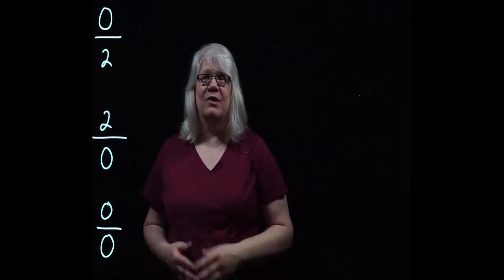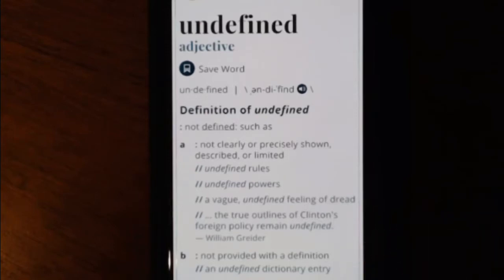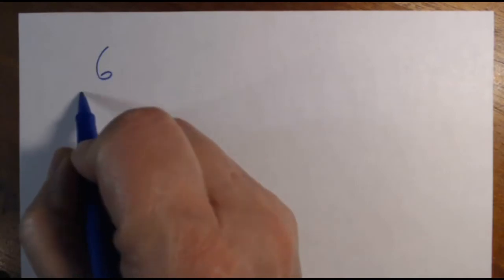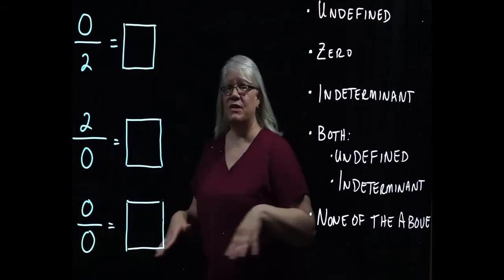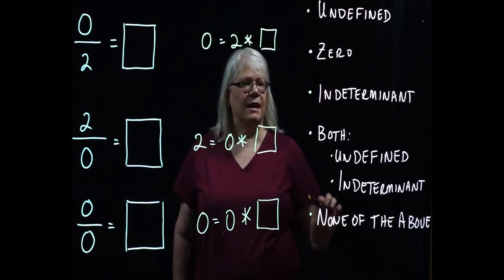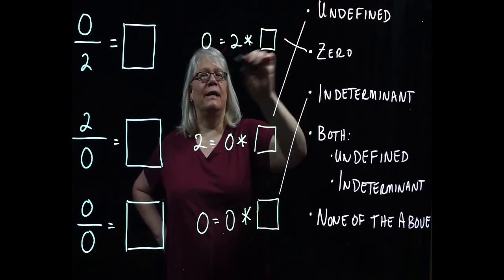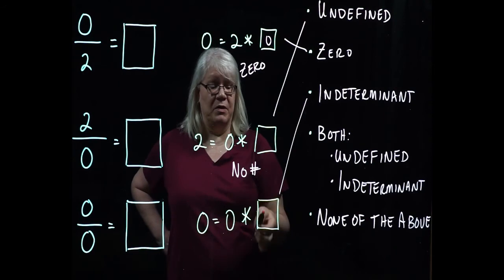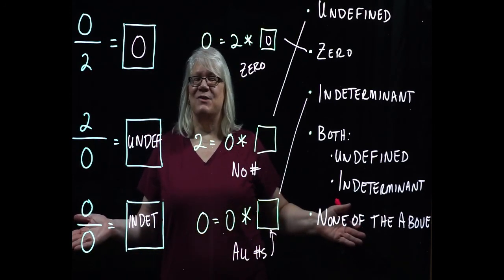Zeros in Ratios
Ratios with zeros - a problem for many early math students.  This video helps you understand how to derive those values.